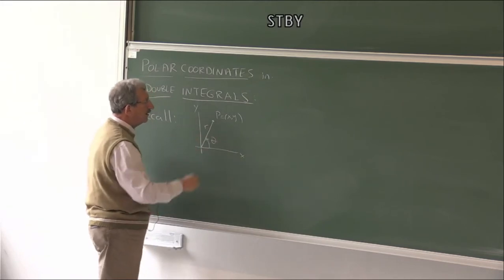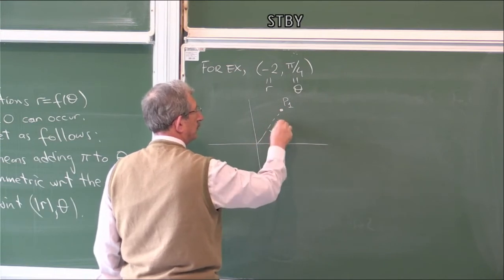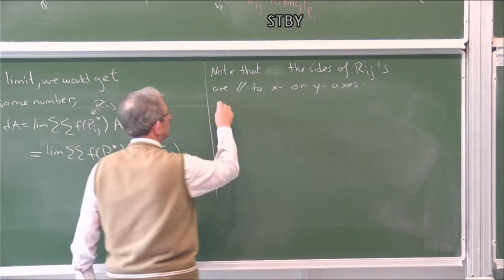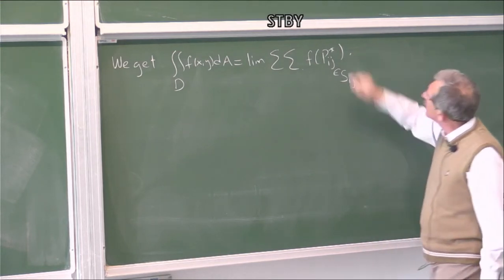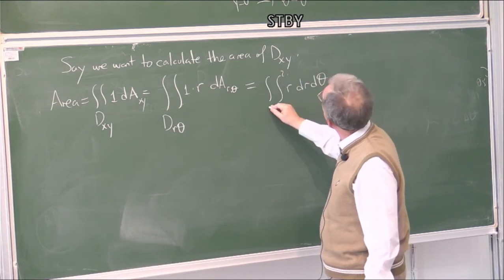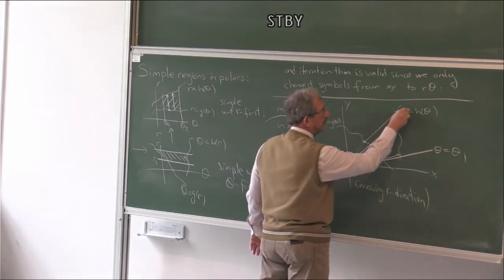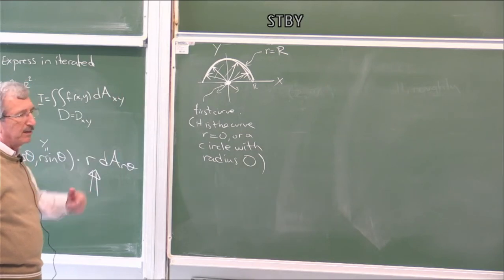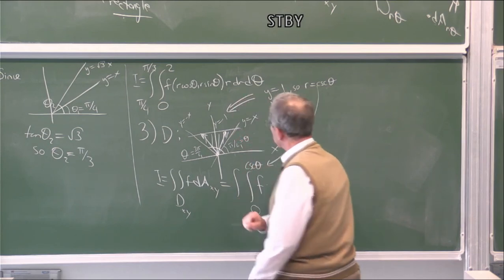MATH 120 Lecture 42: Polar Coordinates - Zafer NURLU